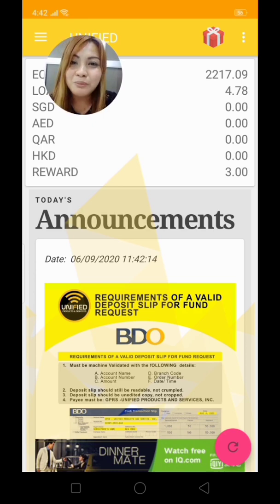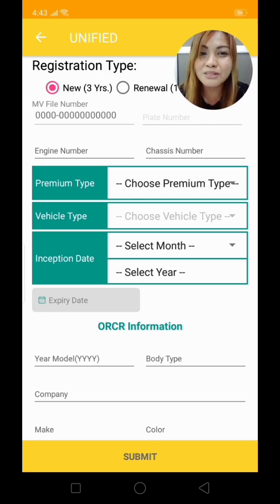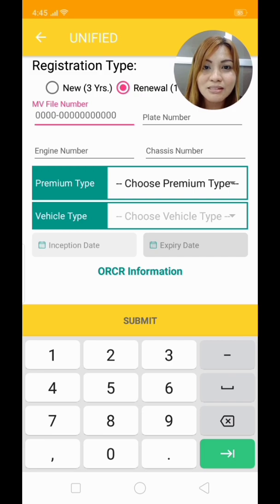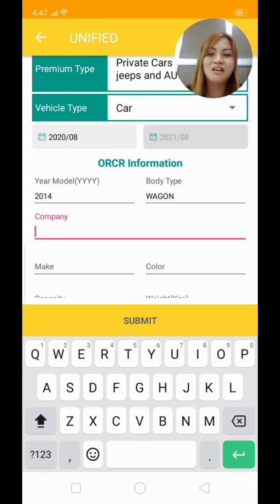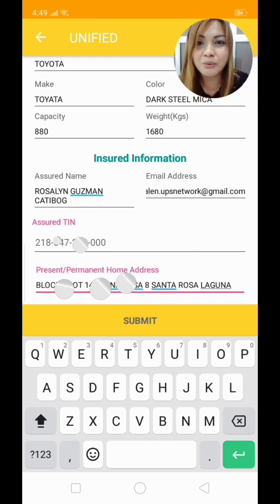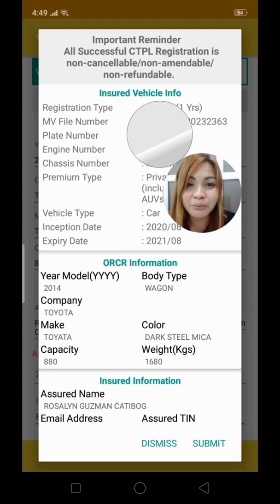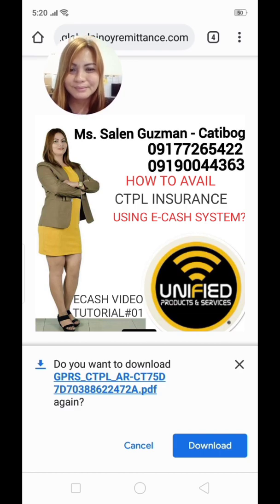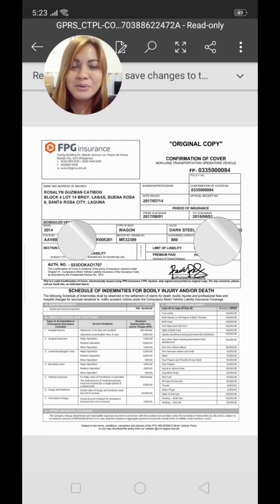How to avail CTPL insurance in UNIFIED ECASH SYSTEM?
WHAT IS A CTPL INSURANCE POLICY?
CTPL INSURANCE or Compulsory Third Party Liability Insurance is a policy that protects the insured from indemnity or financial obligations to any third party who is injured or killed by the INSURED vehicle.
A CTPL INSURANCE POLICY is required before any motor vehicle can be registered with the Land Transportation Office (LTO). All vehicle owners in the Philippines are required to comply with this requirement wheter it is a first time registration (NEW) or for Renewal.